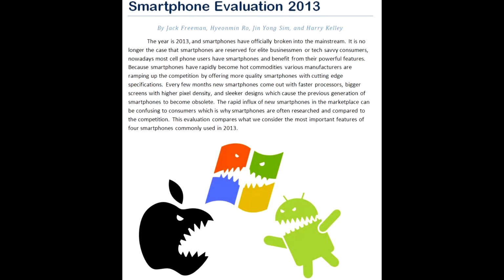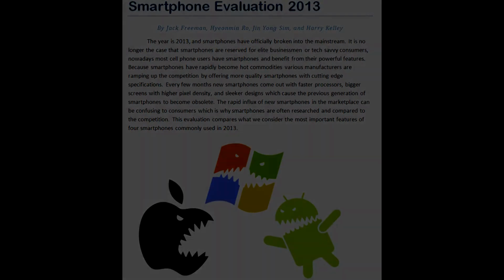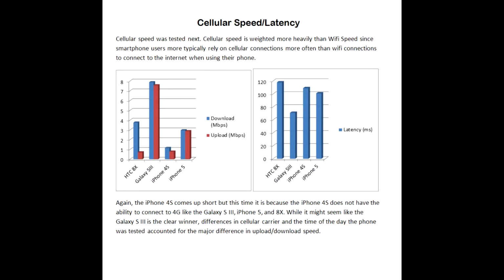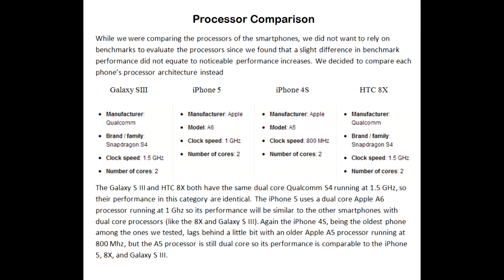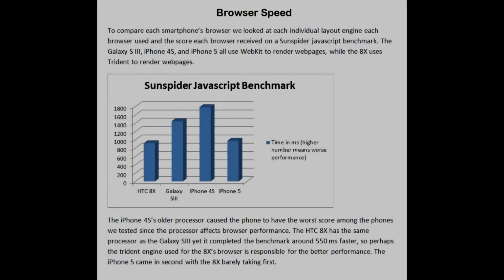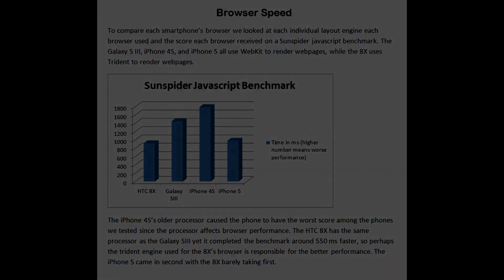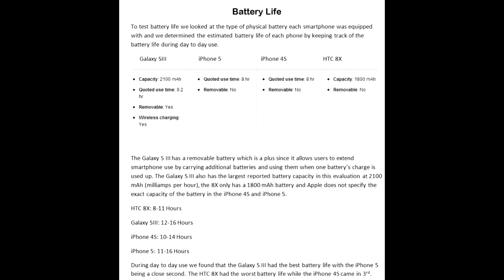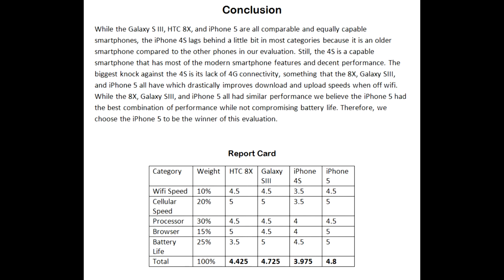Cellphone Evaluation 2013 Screencast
By Jack Freeman, Hyeonmin Ro, Jin Yong Sim, and Harry Kelley